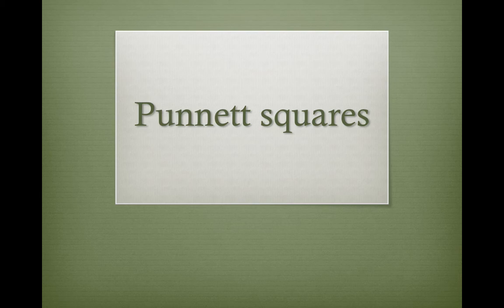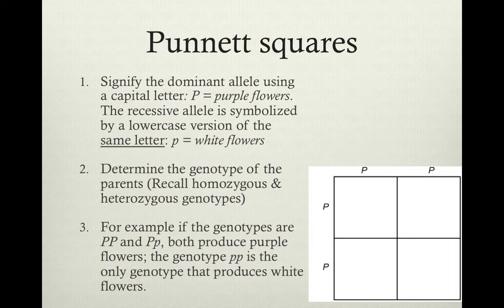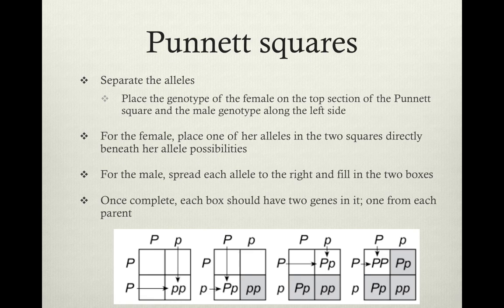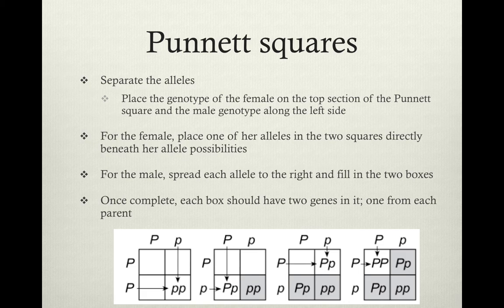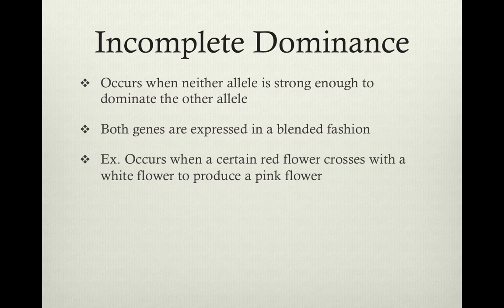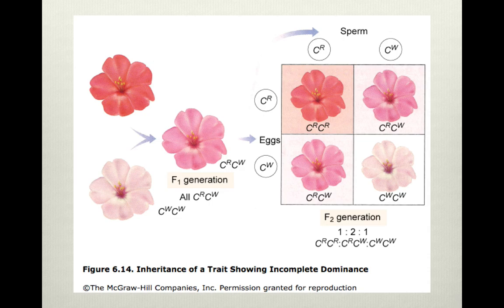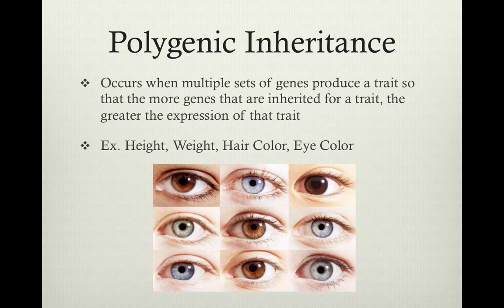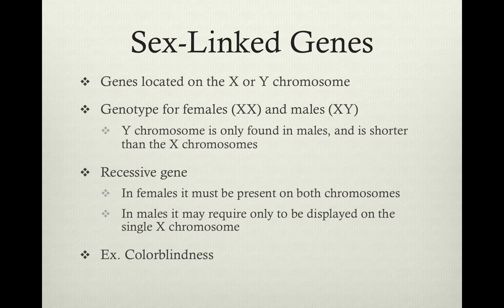Punnett Square PPT